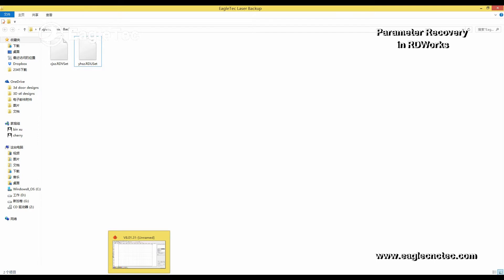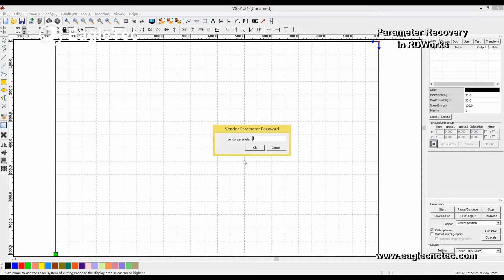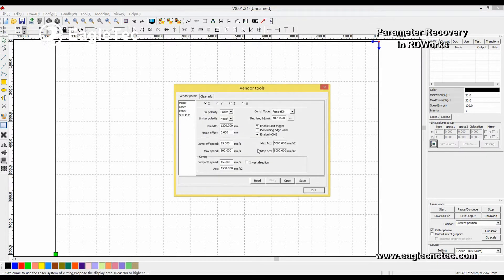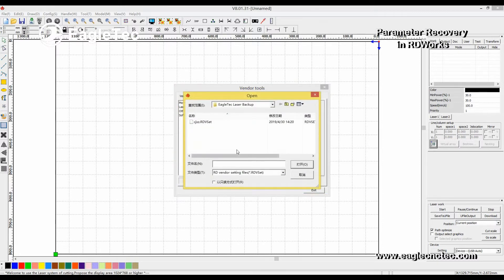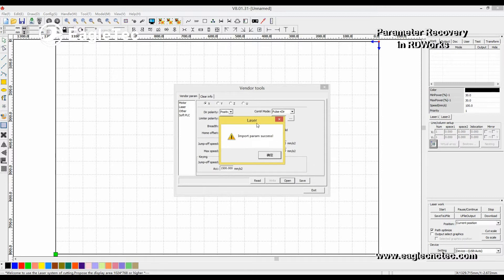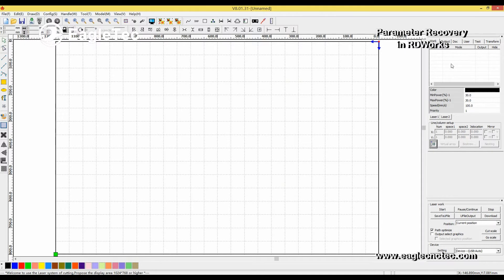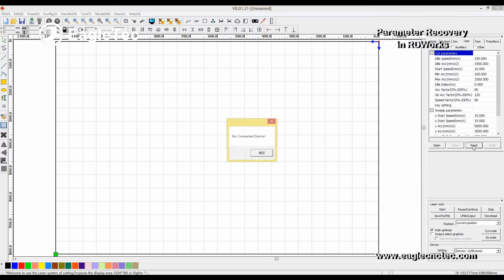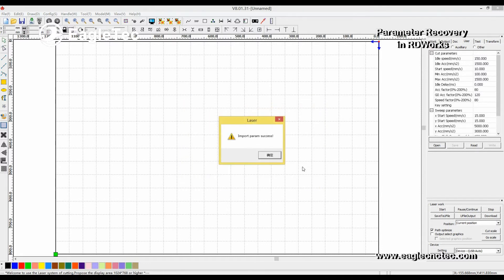How to do Laser Engraving Machine Parameters Recovery in RDWorks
This is a video tutorial about co2 laser engraving machine parameters recovery. This guide is suitable for laser machines with RDWorks software, not applicable to machines with other software, , please well noted.

Preparation works before operation in RDWorks:
1. put two parameter backup files on the desktop of the computer, EagleTec provides backup files for all our customers.
2. use the USB communication cable to connect the computer with laser engraver machine. This cable is provided together with our laser machine also.
3. Software for RDWork vendor settings: rd8888.

Jinan EagleTec Machinery Co.,Ltd.
Location: Jinan, China.